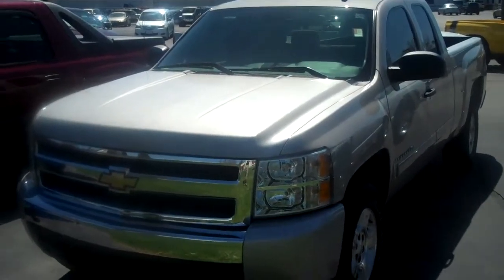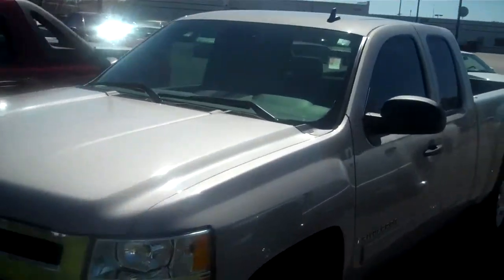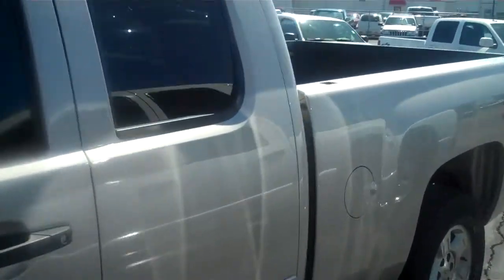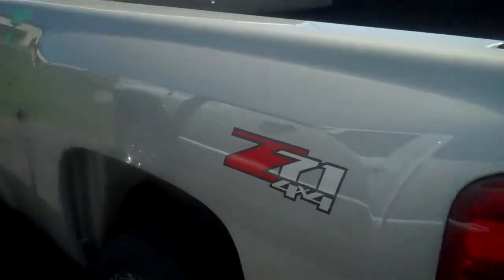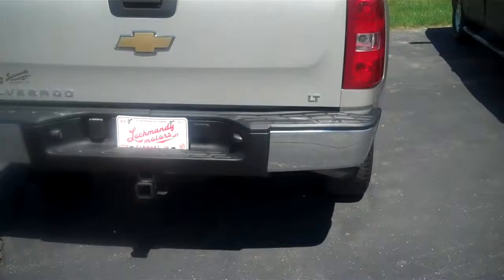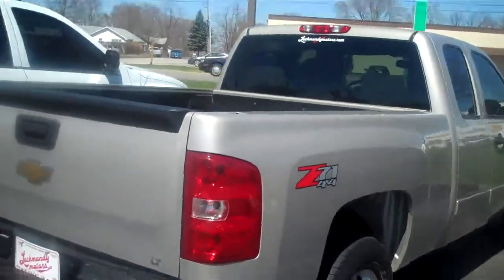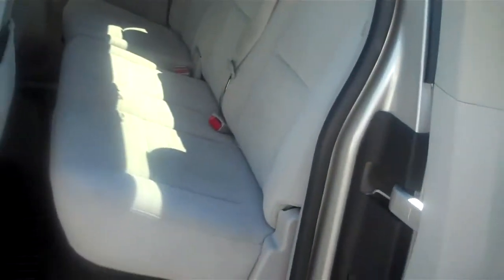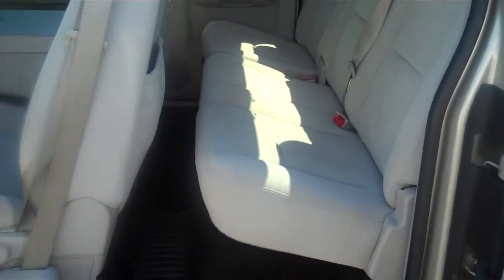2008 Chevrolet Silverado LT at Lochmandy Motors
Z71, 4X4, Ex-Cab, Bed Liner, All Power, Cloth Interior